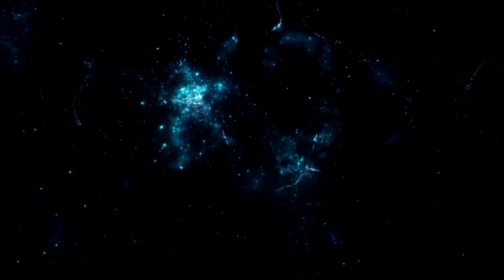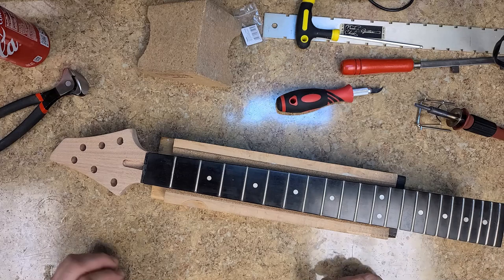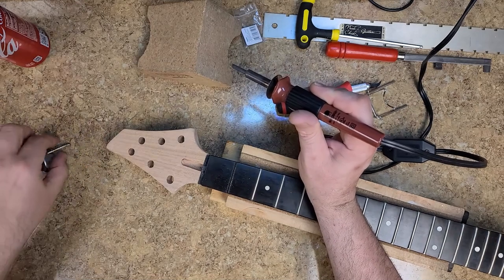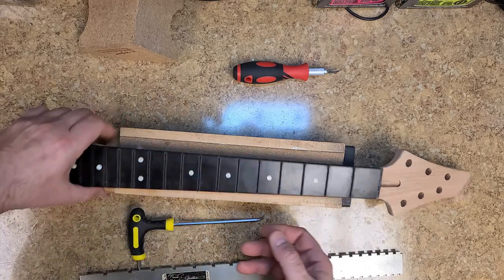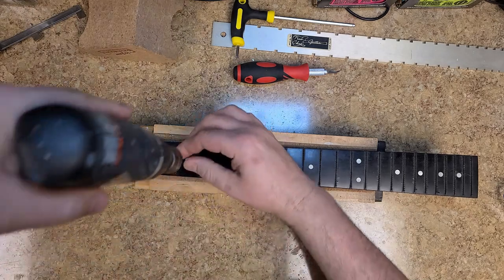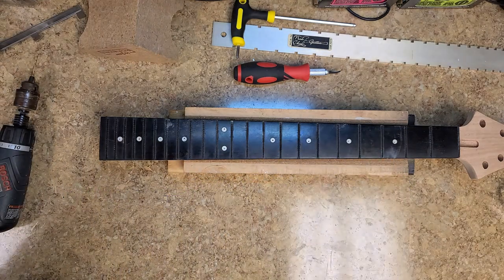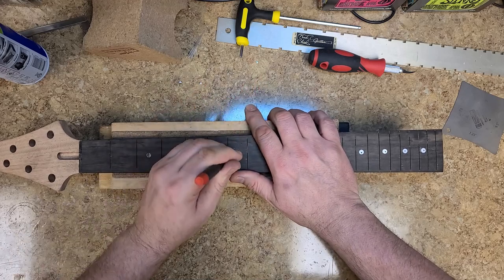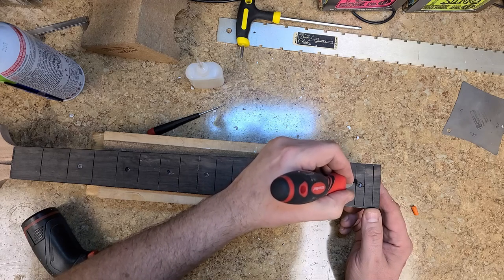Guitar Kit World The Custom Begins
Welcome...  Started working on the Guitar Kit World kit guitar. This will be a step by step series of videos hopefully showing all the details that will be going into this kit guitar by Guitar Kit World.